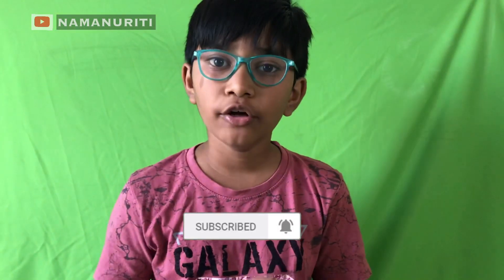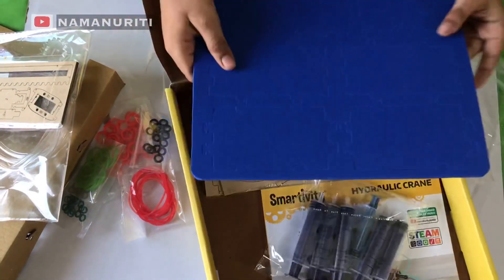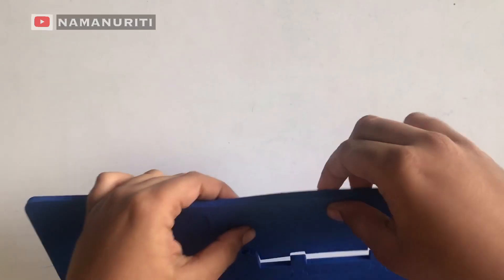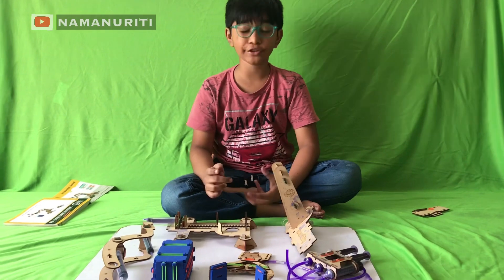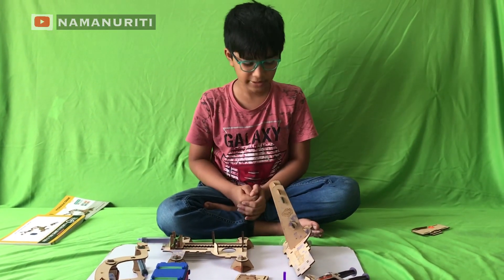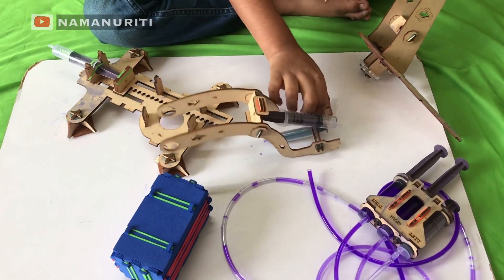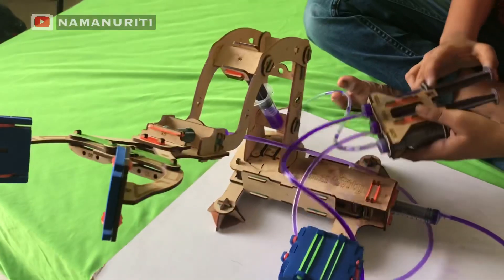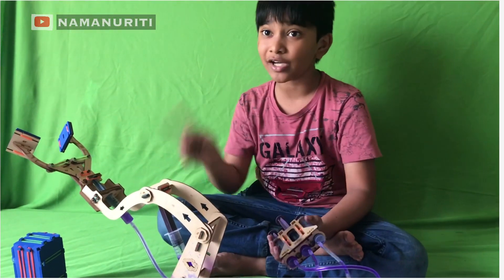Unboxing Smartivity Hydraulic Crane | Education Kits | DIY | Building blocks | How to | Amazon| kids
Smartivity - Activities for smarter learning - a Venture by IIT Delhi Alumni

This kit is basically a combination of plywood and rubber bands models for building a Hydraulic crane and a box to lift. The kit helps the kids to build a real miniature model of Crane using Hydraulic.
In this video, I have shown the real work of this crane and how to build this with a detailed explanation.

If you want to purchase this kit or other related kits, please find below the weblinks -  Hope you will enjoy it.

1) Smartivity Blast-off Space Rocket STEM STEAM Educational DIY Building Construction Activity Toy Game Kit, Easy Instructions, Experiment, Play, Learn Science Engineering Project 6+with Action Toy

2) Smartivity Chain Reaction Colliding Dominoes STEM STEAM Educational DIY Building Construction Activity Toy Game Kit, Easy Instructions, Experiment, Play, Learn Science Engineering Project 8+

3) Smartivity Hydraulic Plane Launcher for 6+ Years Boys and Girls, STEM, Learning, Educational, and Construction Activity Toy Gift (Multi-Color)

4) Smartivity Xenobotz Wreck-It-Saurus for 8+ Years Boys and Girls, STEM, Learning, Educational, and Construction Activity Toy Gift (Multi-Color)

5) Smartivity Pump it Move it Hydraulic Crane STEM STEAM Educational DIY Building Construction Activity Toy Game Kit, Easy Instructions, Experiment, Play, Learn Science Engineering Project 8+